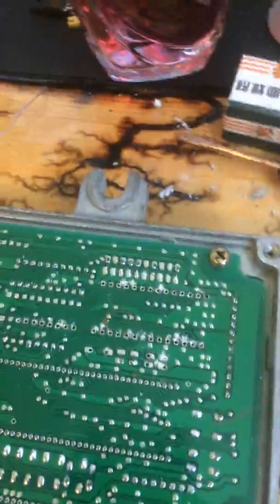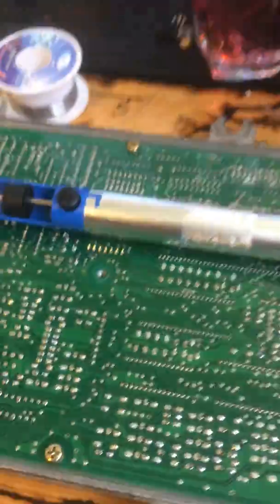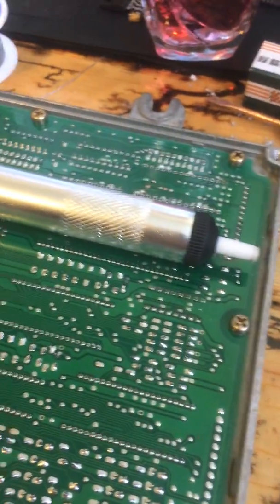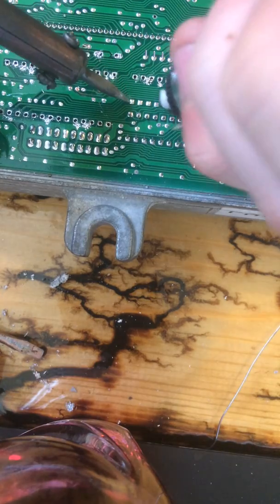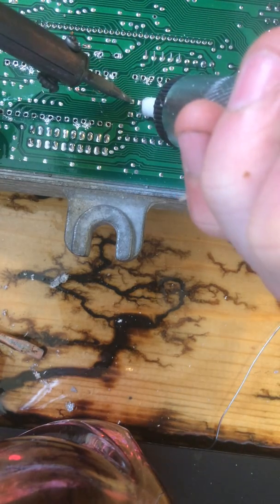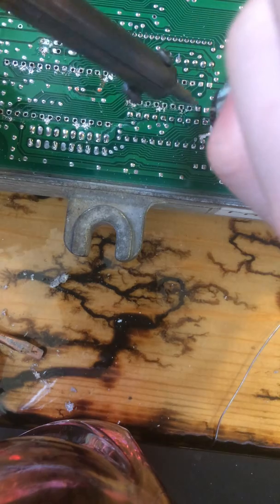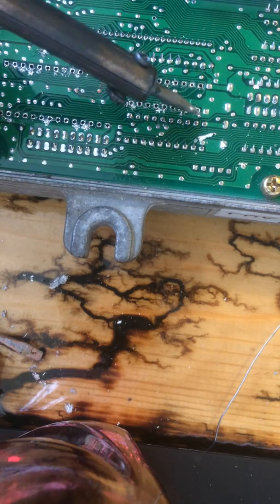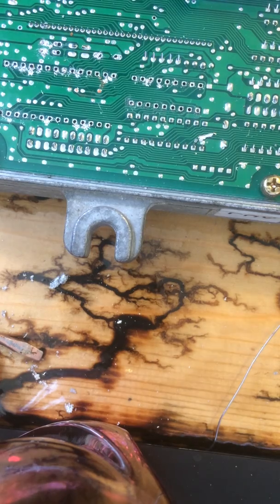How to remove the solder on a Honda OBD1 ECU - Prepare ecu for chipping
Quick demonstration on How to remove the solder on mostl any pcb boards.

I used a Honda OBD1 ecu for the demonstration, any P06, P28, P30, P72, P75, etc will result the same.

I'm using a cheap 30w soledring gun, It works pretty well
and a desoldering pump